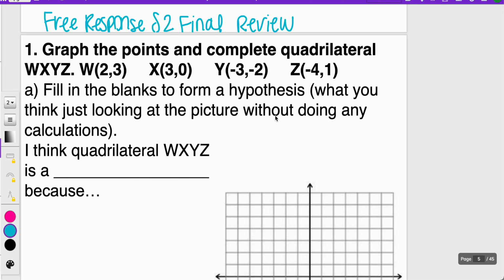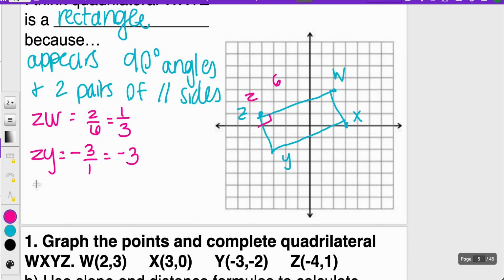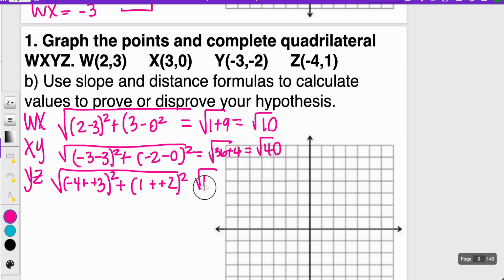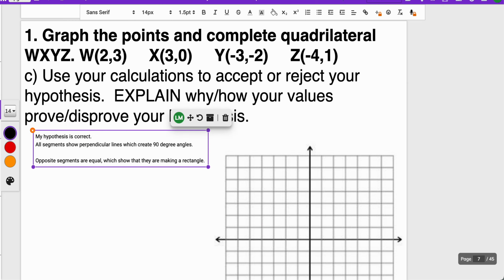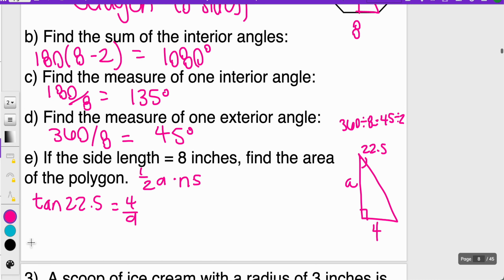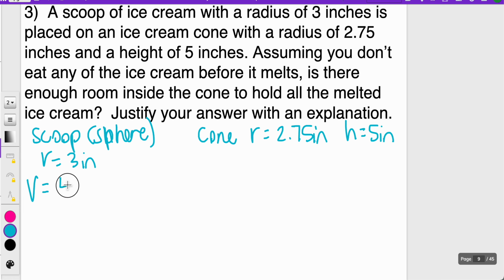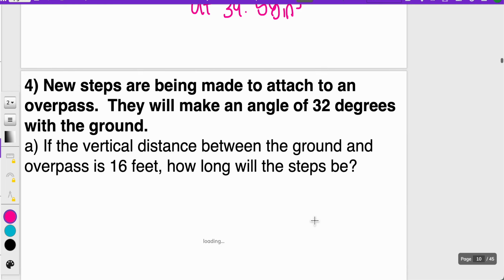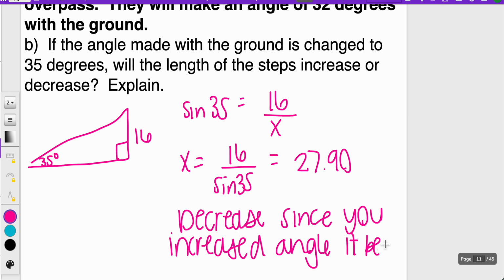Final Review Day 1 (Free Response)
Review with me for your final.